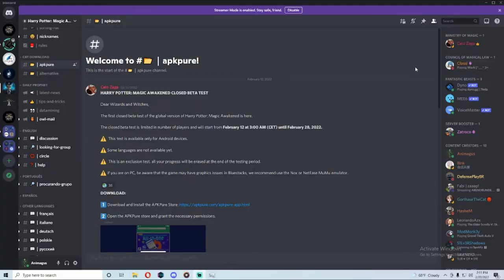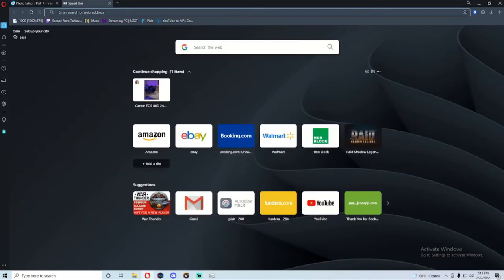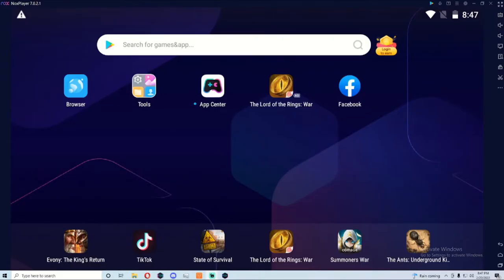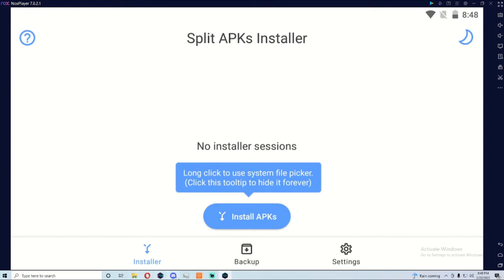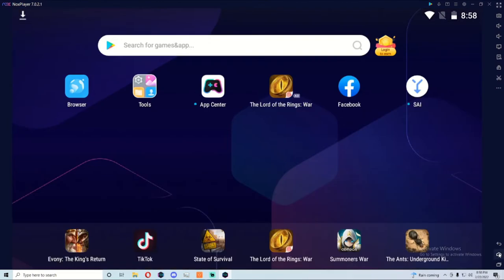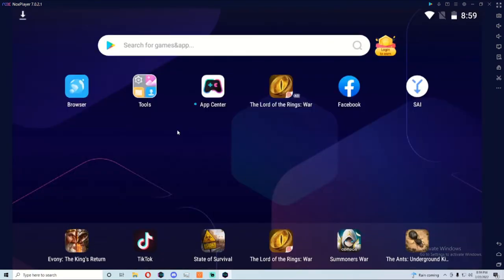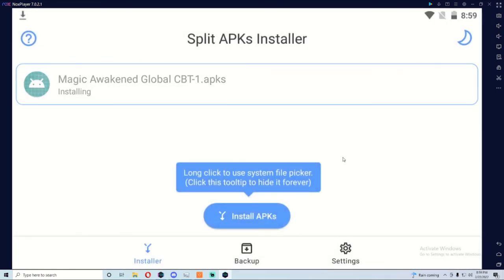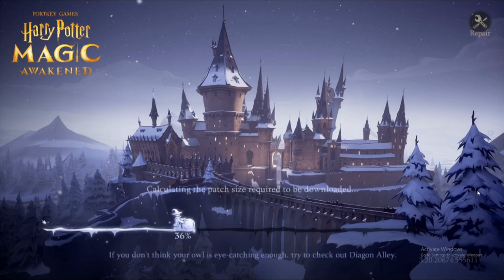Play Harry Potter: Magic Awakened on PC! || 5 DAYS LEFT IN BETA!!!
You absolutely HAVE to try this game out before Beta goes away.. Is it the best F2P game out right now?

STUFF:
Battery Pack: 25000mAh Charger
Camera: Canon M50
Battery charger
Mic: Rode Videomicro Pro
Tripod: JOBY Gorillapod
Drone: DJI Spark Fly More Combo
Phone: Samsung Galaxy S10+